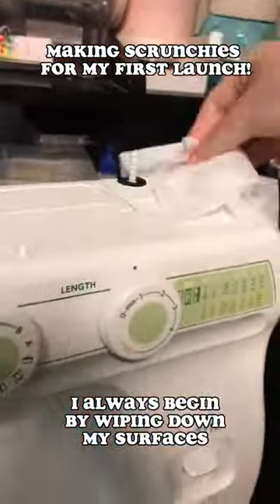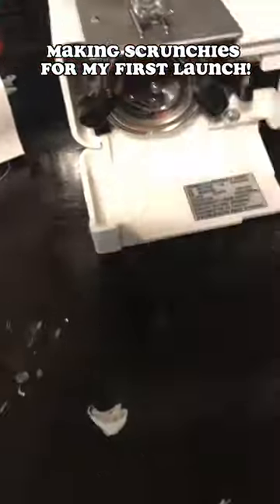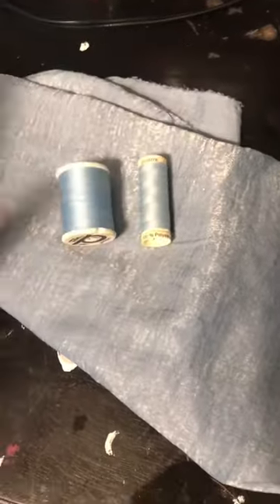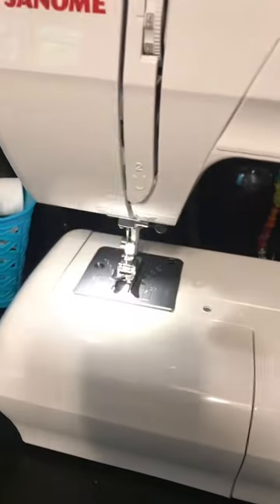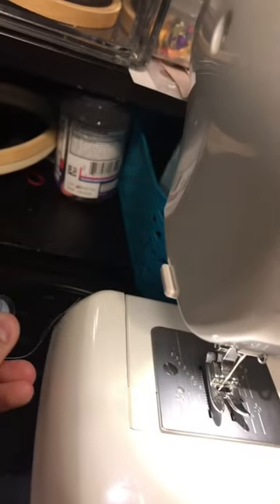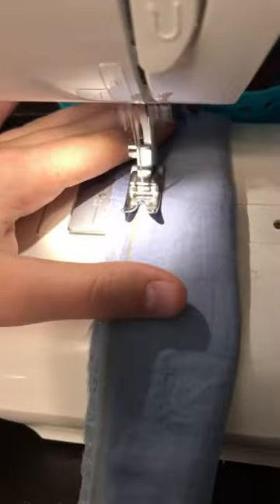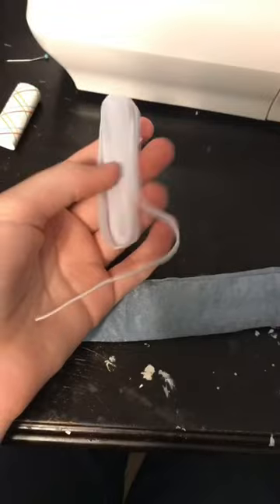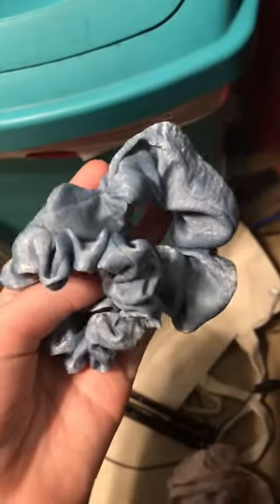Making Scrunchies for my Website!